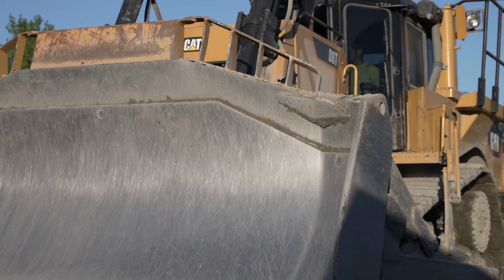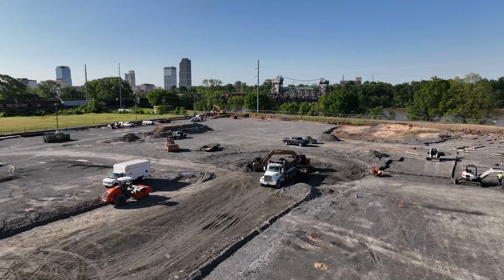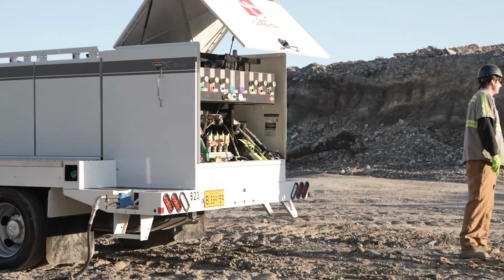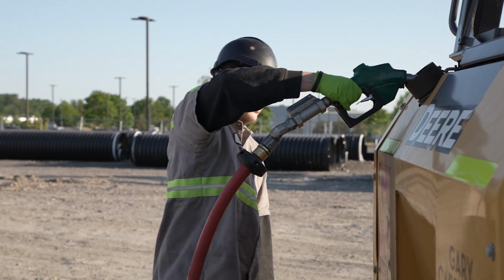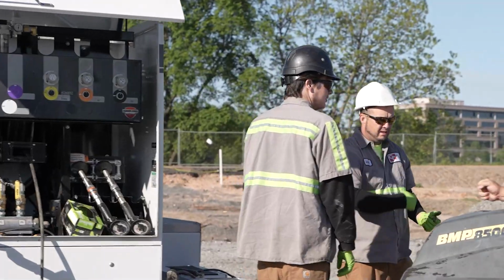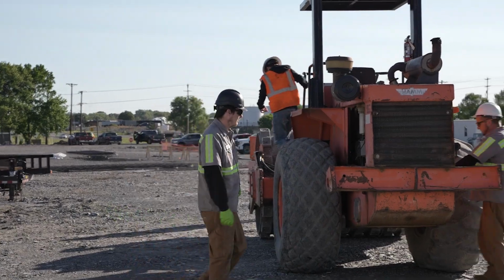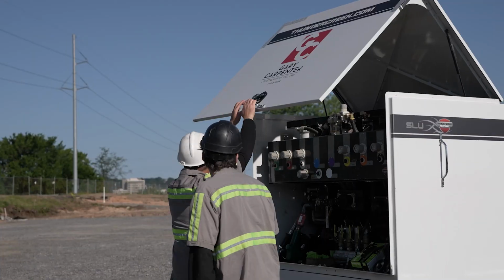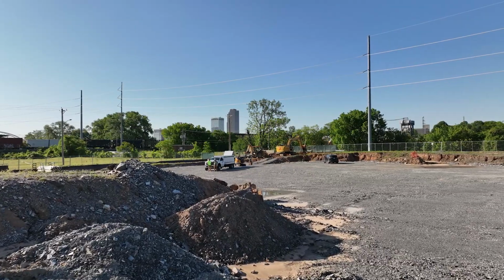Nothing Compares to Thunder Creek | Gary Carpenter Construction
Gary Carpenter found their business's fuel and service solution in the Thunder Creek Service and Lube Upfit. Check out how their truck cut PM times and increased precious uptime.